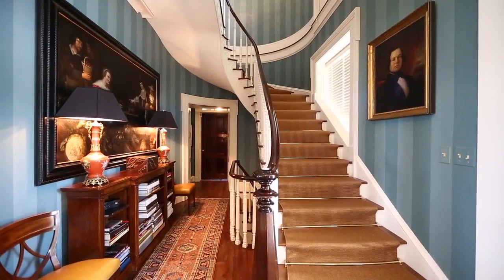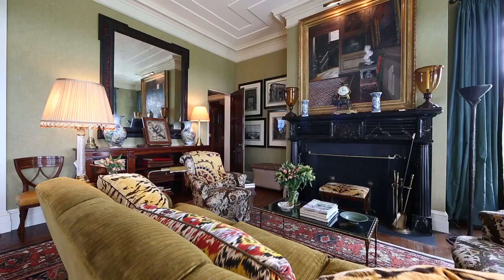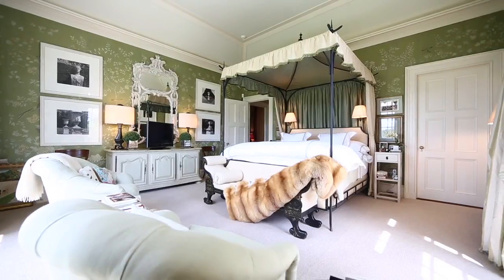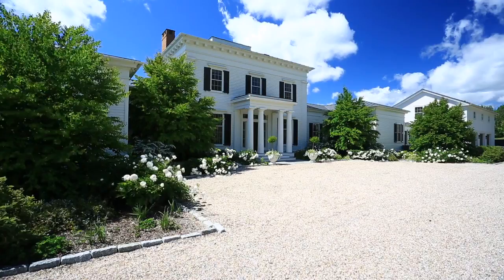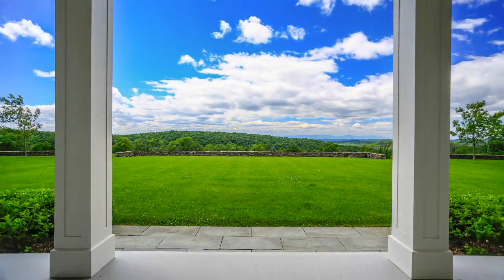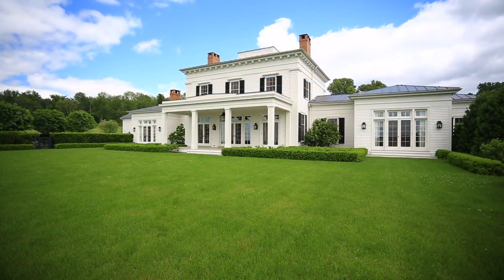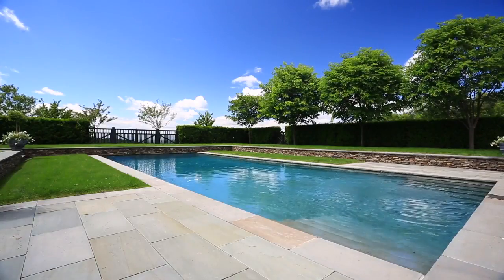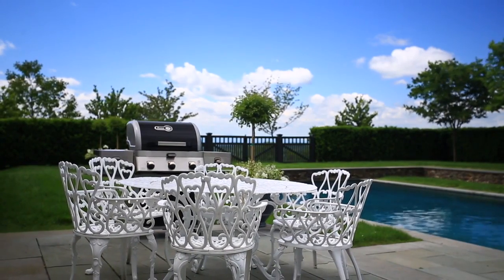1190 Chestnut Ridge Rd Millbrook NY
West View. A Classic Greek Revival Residence commanding spectacular views of the Hudson Valley and Catskill Mountains. Designed by award-winning Architect Gil Schafer, the Living Room (36'x24') has matching fireplaces at each end and west-facing French Doors. Pine Paneled Library with Fireplace. First floor Master Suite with His and Her Bath and Dressing Rooms. Slate-floored Kitchen/Family Room (36'x18') with Fireplace and French Doors leading to Pool. Landscape developed by Warren Byrd.